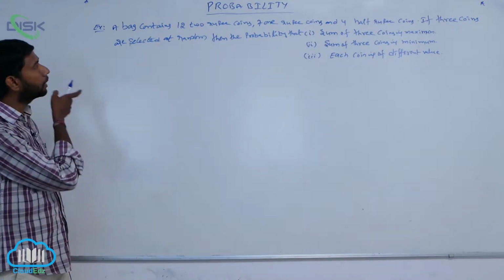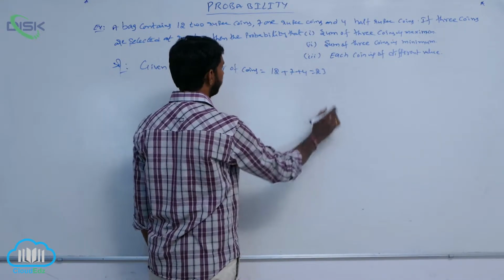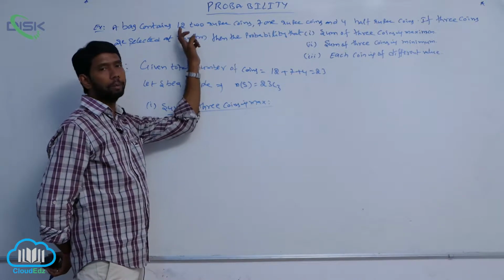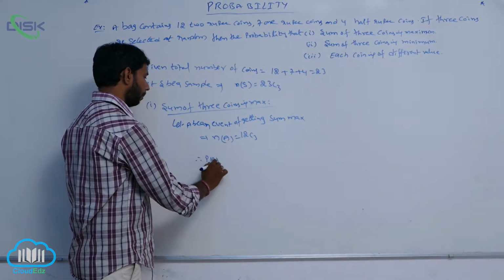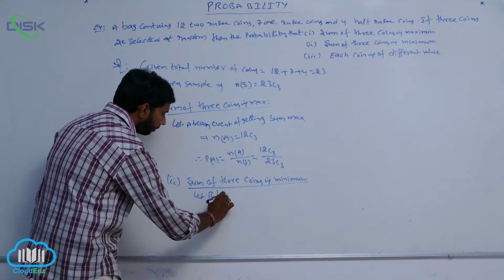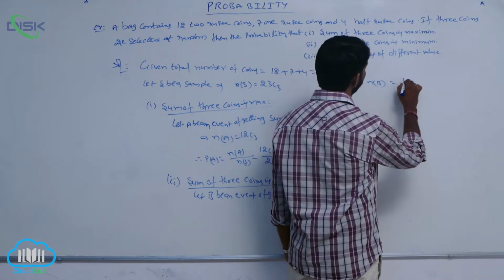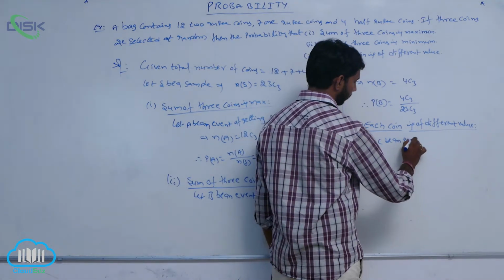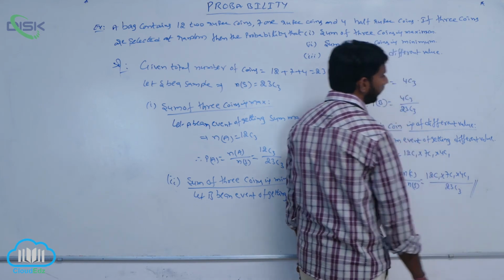Classical definition of probability || Three coins select random || Disk Telangana